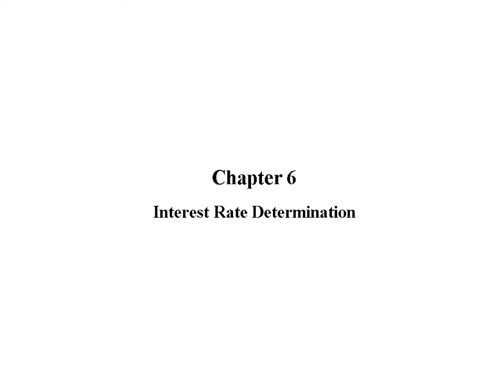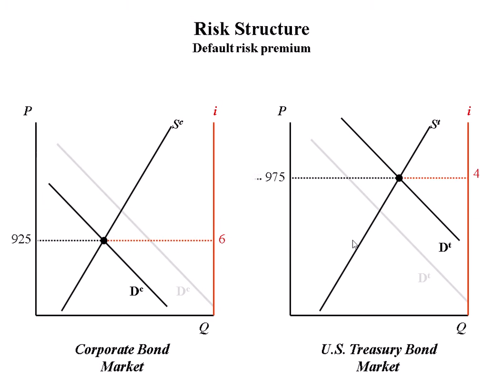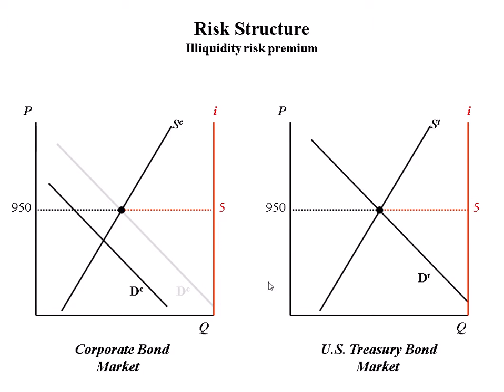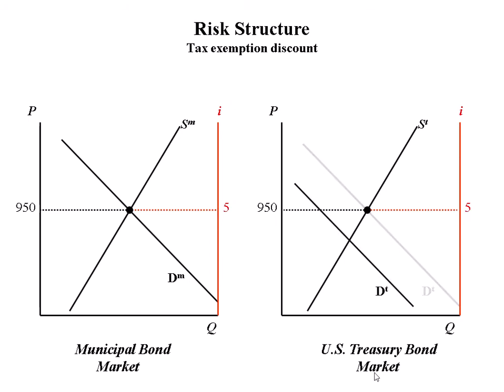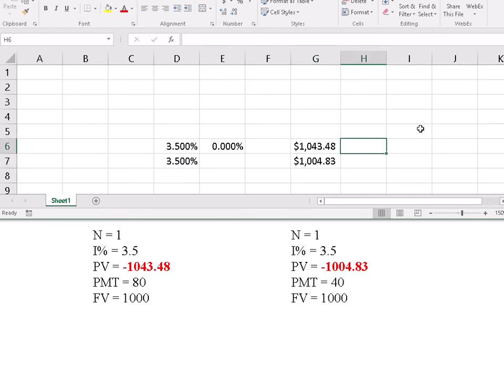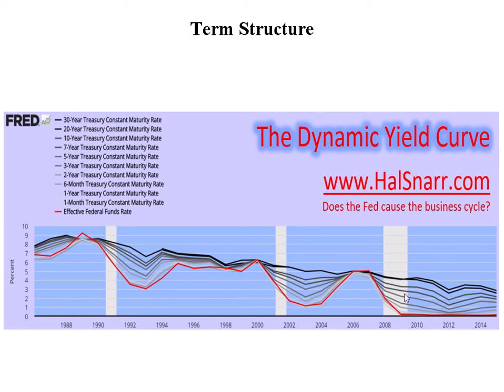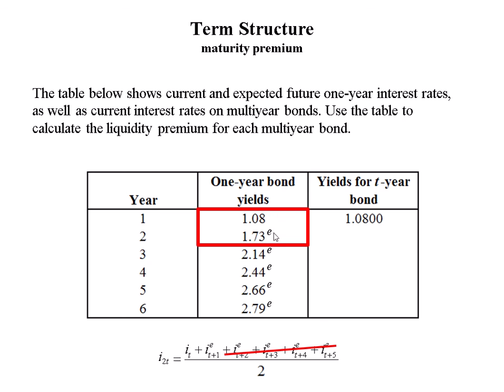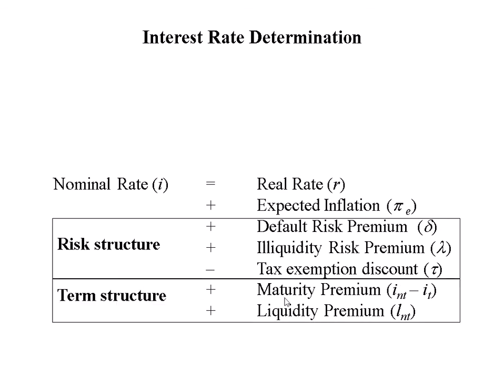Term and Risk Structures of Interest Rates